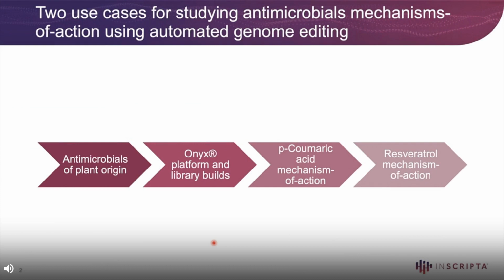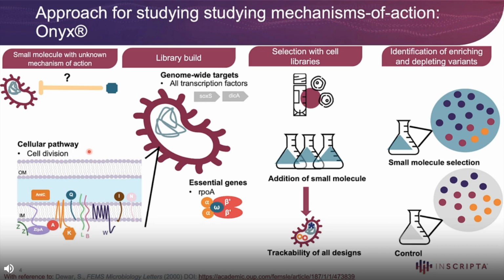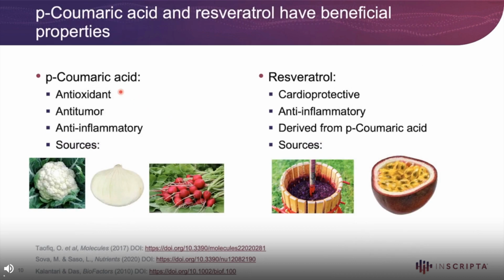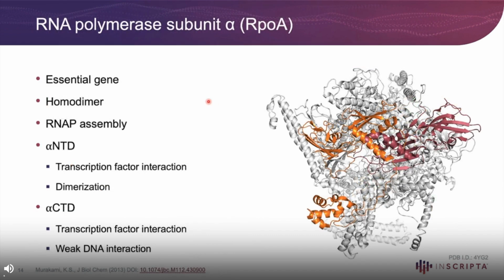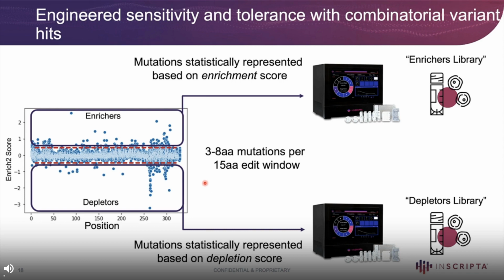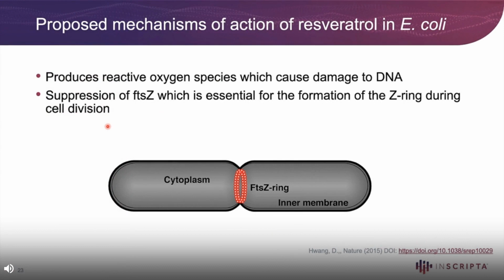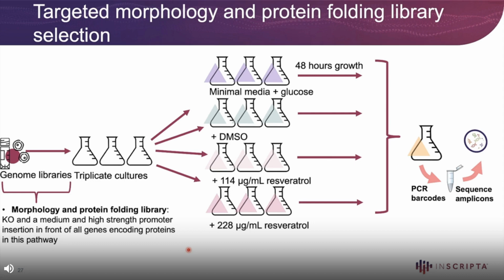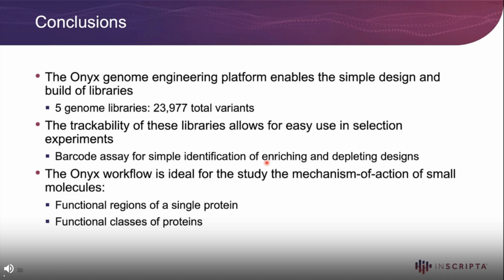Investigating antimicrobial mechanisms-of-action using automated genome-wide and gene-specific...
Presented By:
Ali Clark-ElSayed

Speaker Biography:
Ali Clark-ElSayed is a Research Associate on the Applications Development team at Inscripta. She works on a collaborative team that is focused on showcasing the applications of the Onyx platform. Her work focuses on using the Onyx platform for genome engineering applications related to human health. Prior to joining Inscripta, Alia worked on studying the evolution of new metabolic networks in Pseudomas putida. She holds a bachelor’s degree in Molecular, Cellular, and Developmental Biology from the University of Colorado Boulder.

Webinar:
Investigating antimicrobial mechanisms-of-action using automated genome-wide and gene-specific editing

Webinar Abstract:
Members of the cinnamic acid and stilbenoid chemical families are common intermediates in the production of important bioindustrial compounds. However, these molecules can inhibit microbial growth and stifle production capabilities. Since the underlying mechanism of action is unclear, ways to ameliorate inhibition can be time consuming and difficult to identify. Here we use automated, high-throughput, precise and trackable genome editing to probe biological responses to p-coumaric acid and resveratrol. Using a combination of genome-wide and gene-specific edits, we identify genes and individual residues that show enrichment or depletion in the presence of p-coumaric acid or resveratrol. This method represents a new approach to small molecule mechanisms-of-action discovery, providing target leads that can subsequently be used to engineer tolerance or enhance sensitivity to antimicrobial compounds.

Earn PACE Credits:
1. Make sure you're a registered member of LabRoots
2.